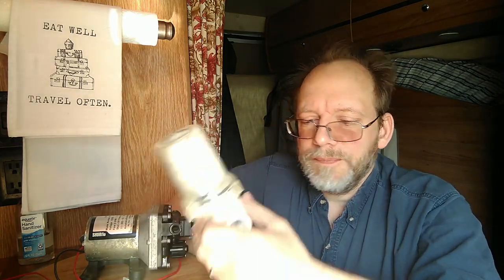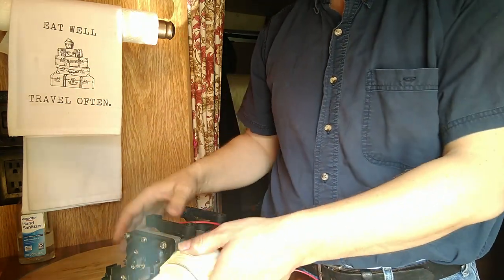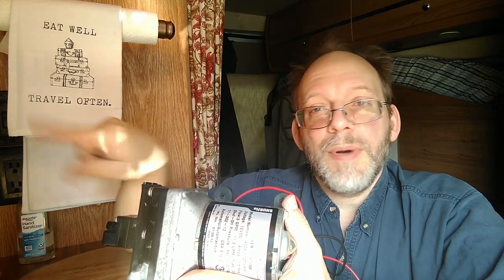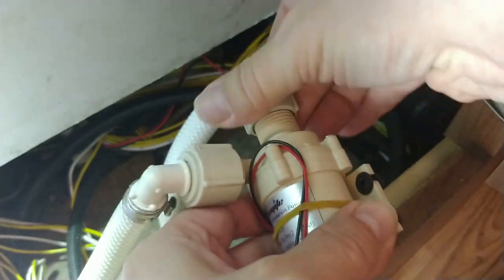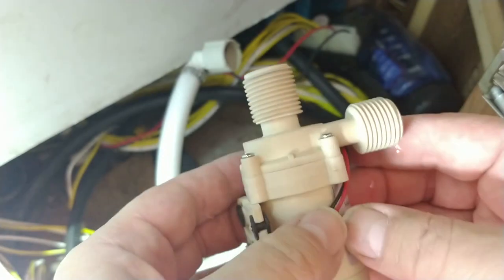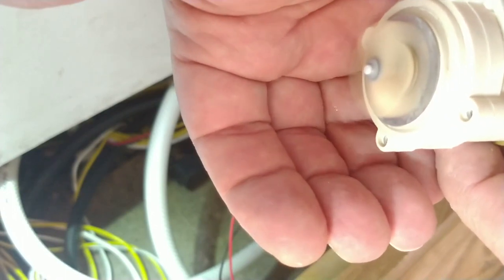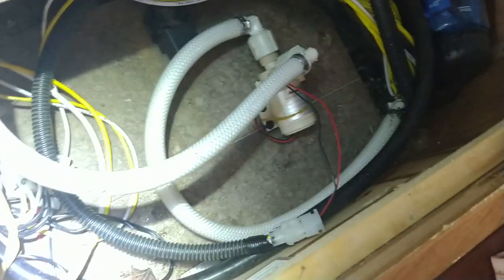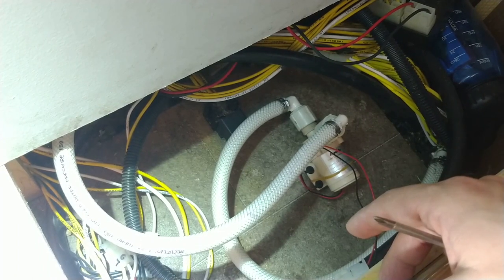Travato 59G Shower Drain Pump Alternative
Get rid of the clogging filter by switching to a cheap centrifugal pump.